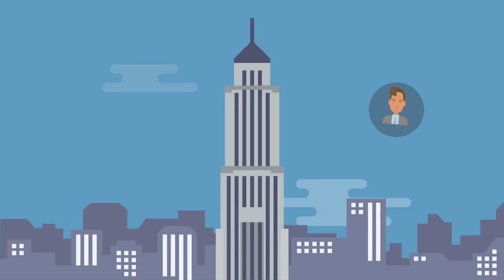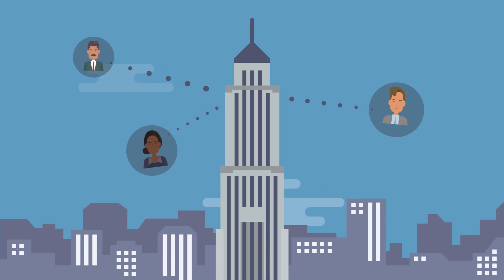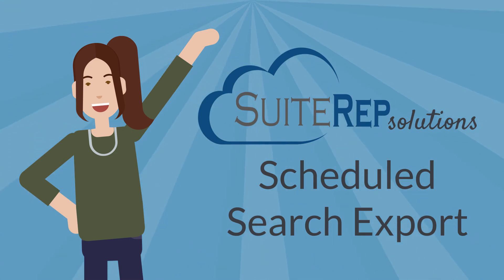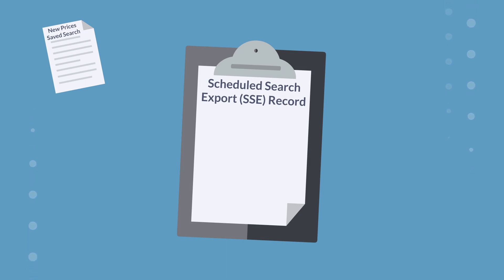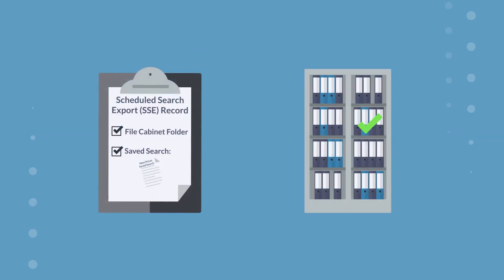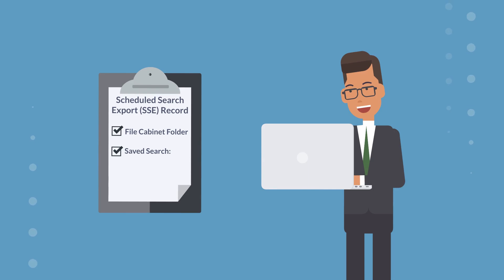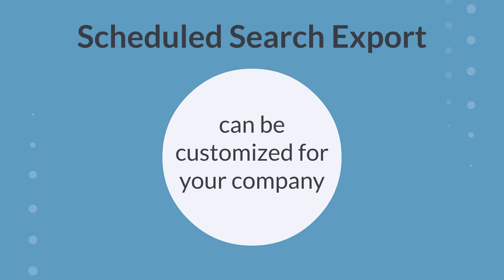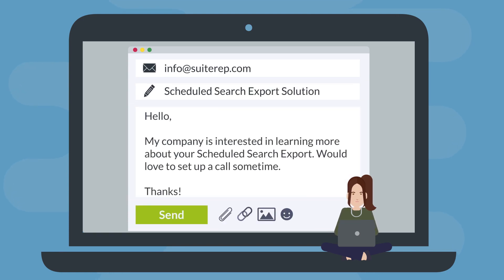NetSuite Scheduled Search Export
Have you ever wanted to give someone outside of your company access to certain information in your NetSuite instance? SuiteRep's scheduled search export allows you to do just that!

With the scheduled search export, you can provide access to the results of a NetSuite saved search from any system. You can even export saved search results to an FTP server for an added layer of security.